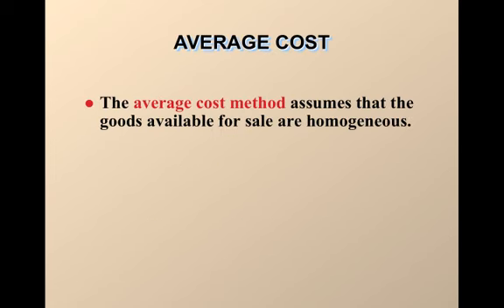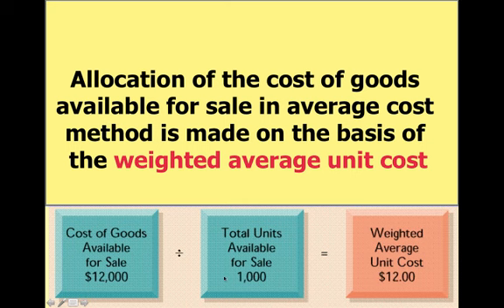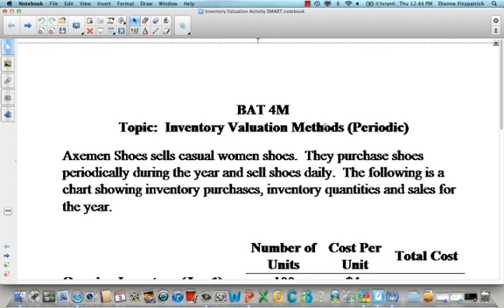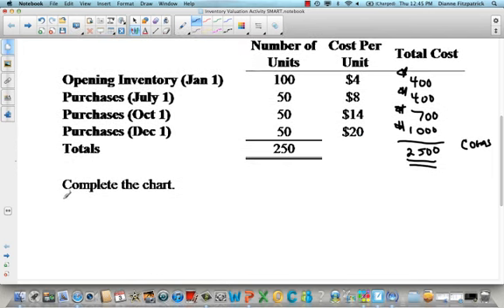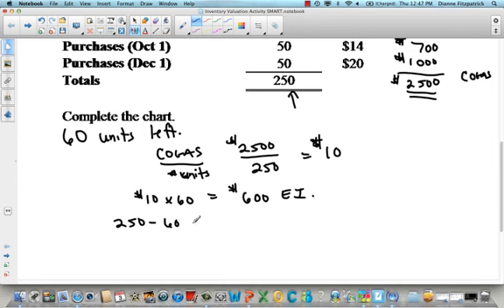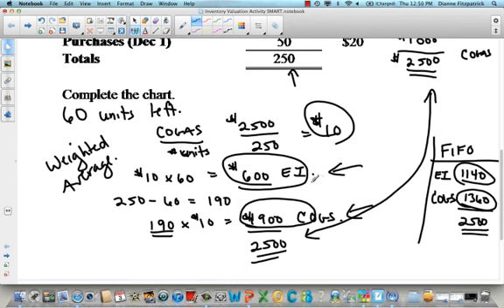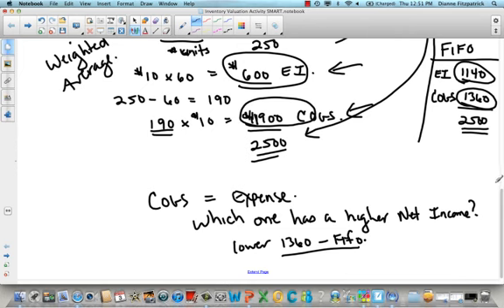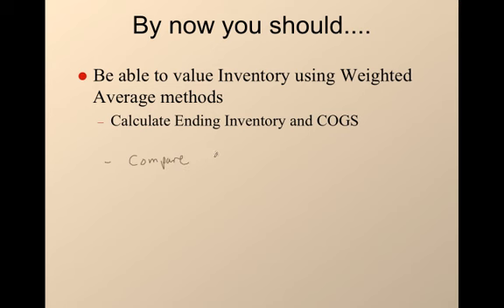BAT C6 V6 Weighted Ave. Cost Method for Inventory Valuation.mp4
Gr 12 Accounting - Inventory Valuation - Weighted Average Method and comparison to FiFO

Table of Contents:

01:54 -
01:59 - Average cost method assumes that goods available for sale are homogeneous